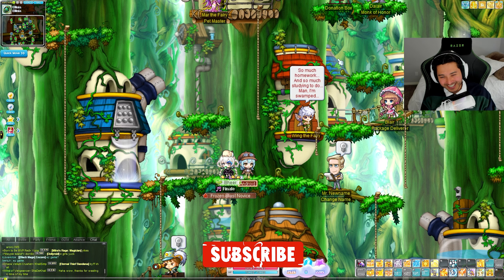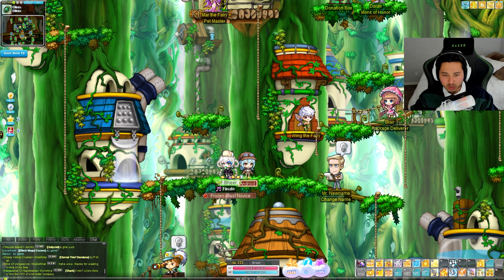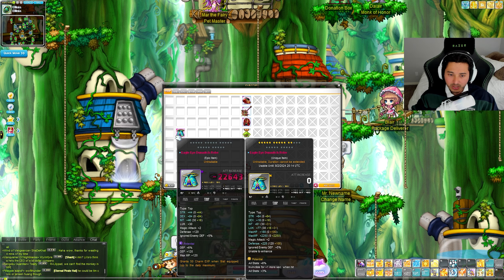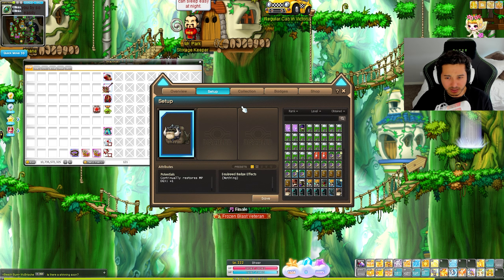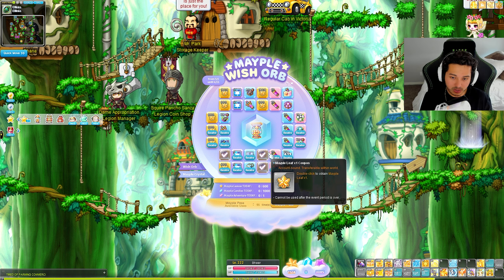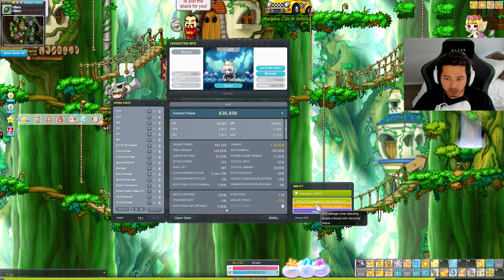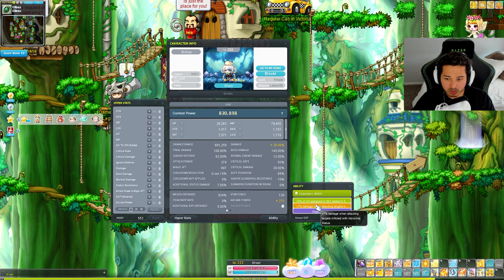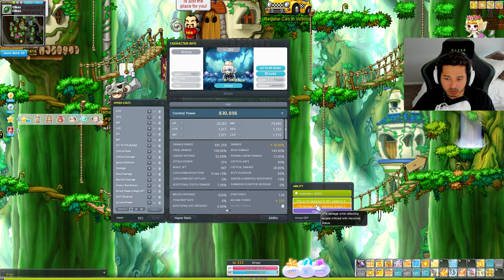Upgrading a Bishop never felt so Good | MapleStory Bishop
Presenting Bheer 2.0 :)
We are upgrading Nodes, Stats, Look, Arcanes, and Gears! ~ Enjoy!